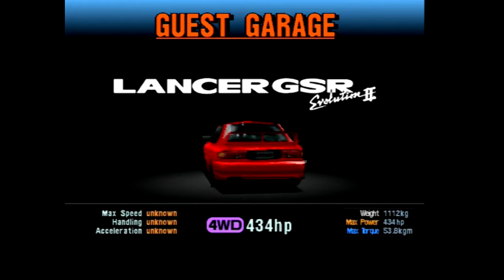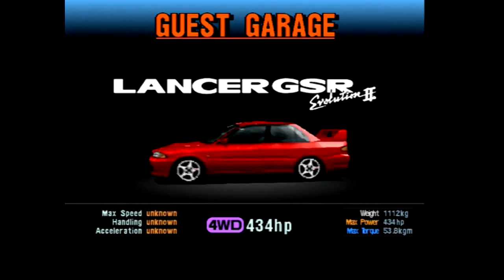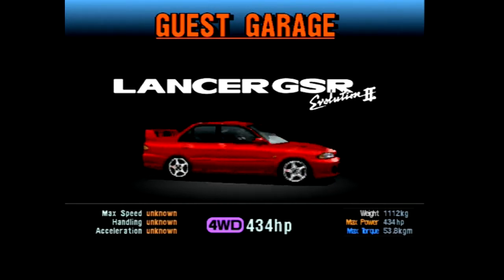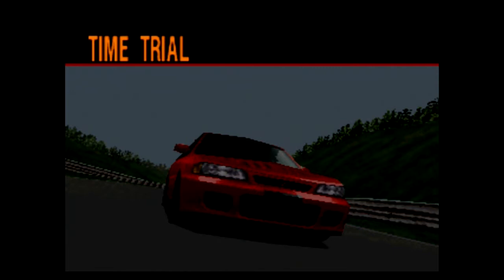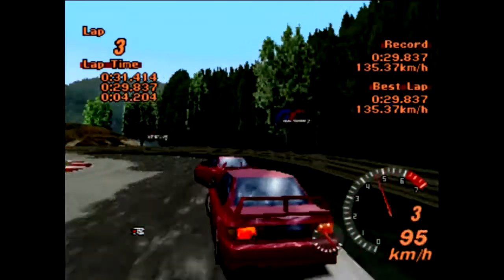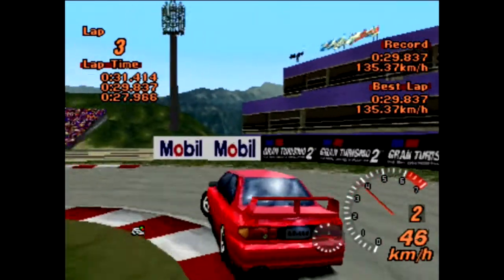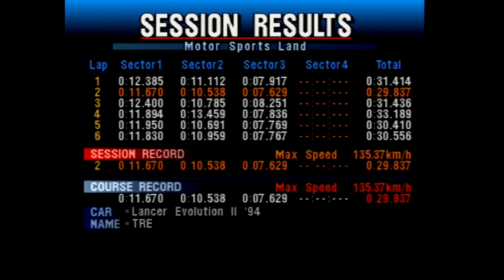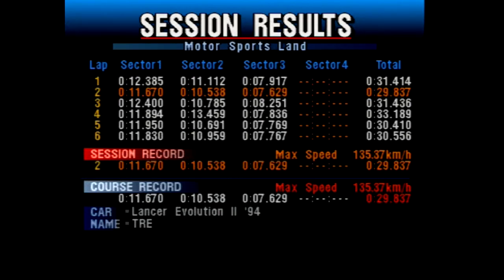The Hot Lap Classic: 1994 Mitsubishi Lancer Evolution II GSR - Gran Turismo 2